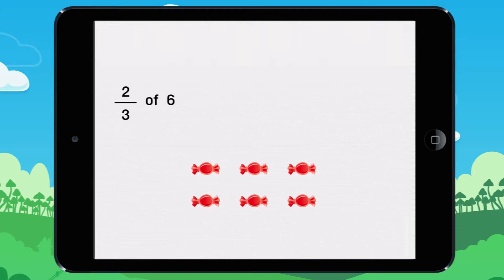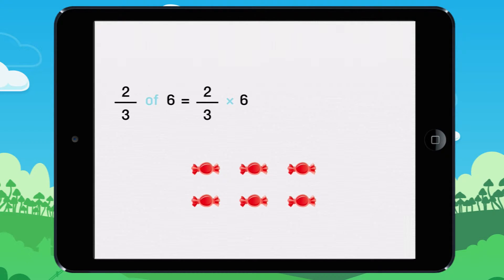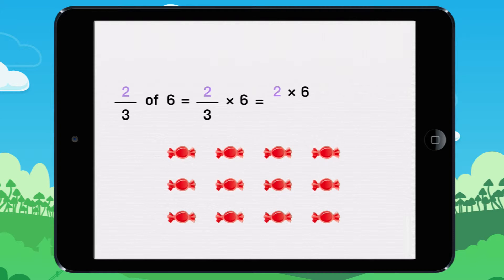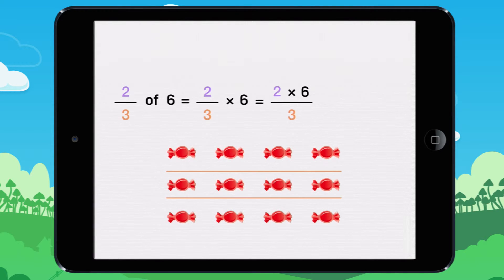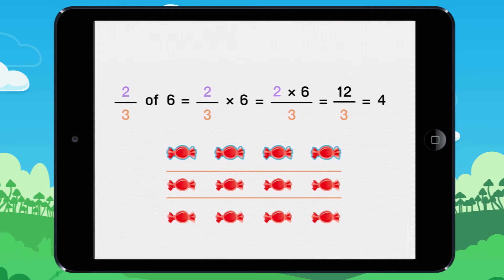Learn how to calculate with more complicated fractions. Lesson